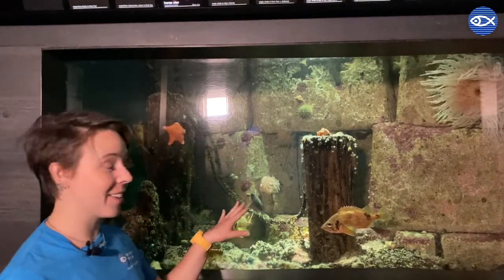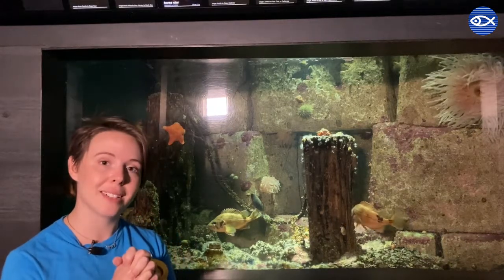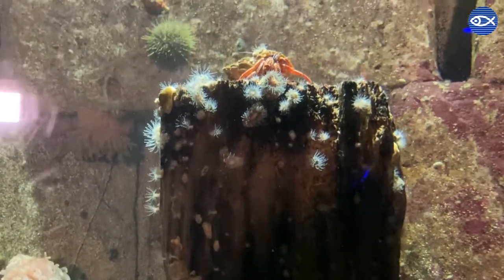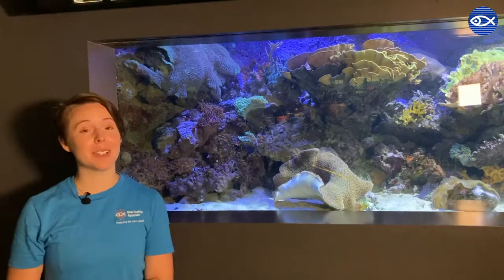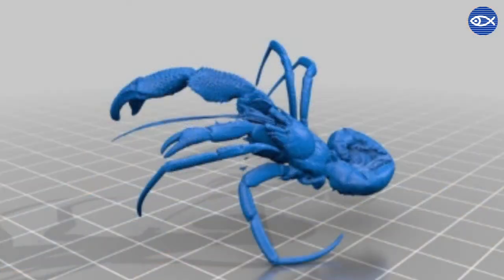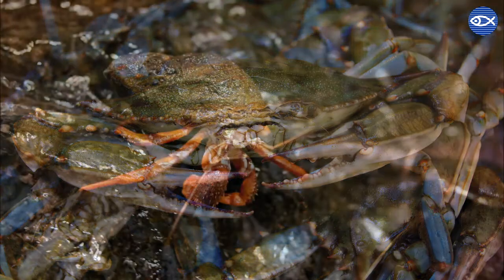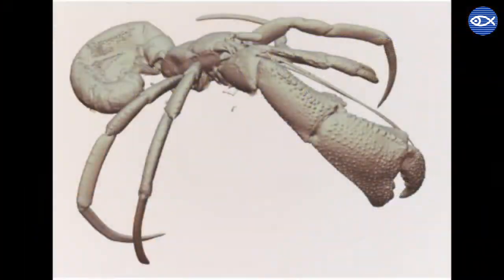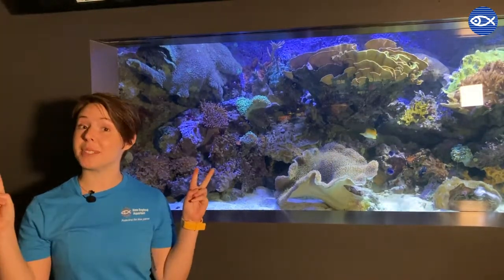Mini Tour w/ Madison: Hermit Crabs!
Did you know that hermit crabs are technically not "crabs?"

Learn this fact + many more in our newest Mini Tour w/ Madison!